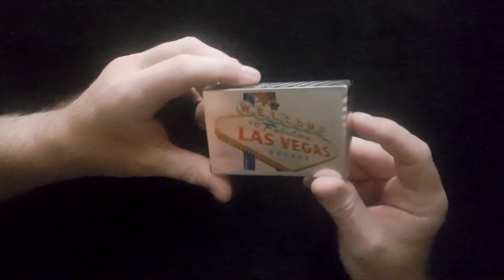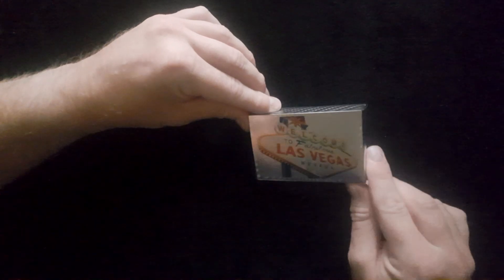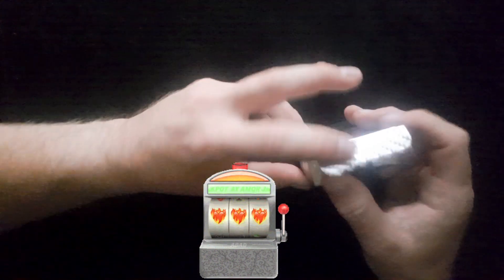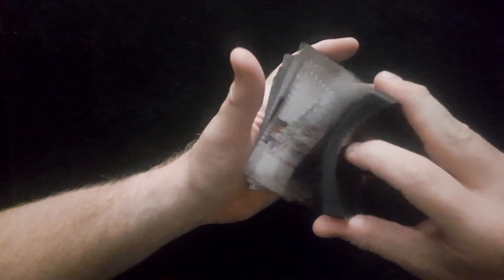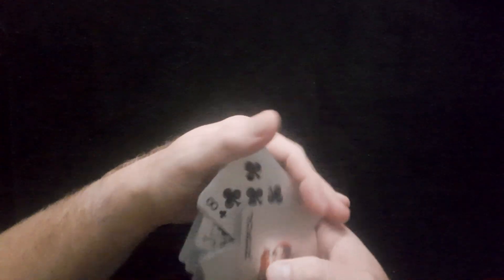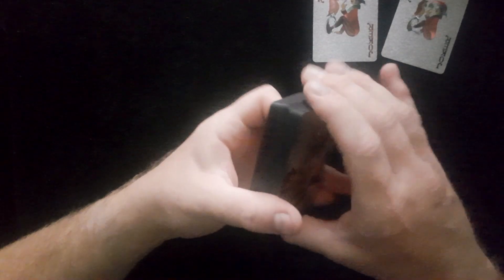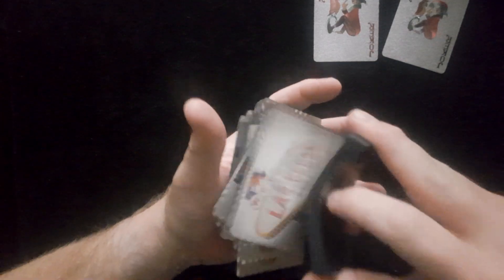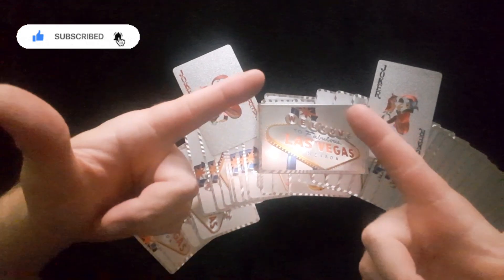LAS VEGAS Playing Cards Review !!!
Vegas Baby !! Awesome playing cards !!